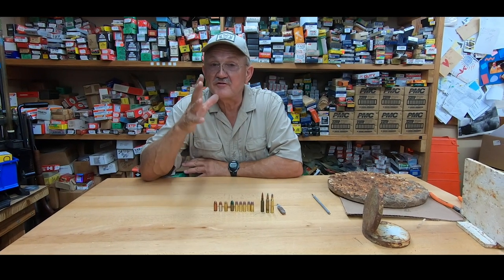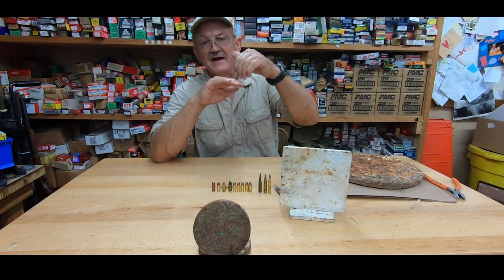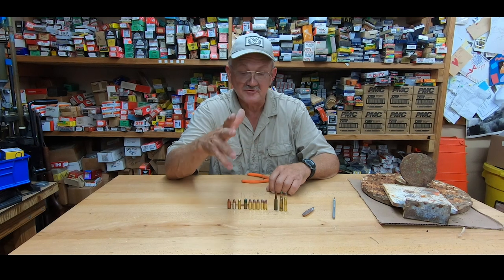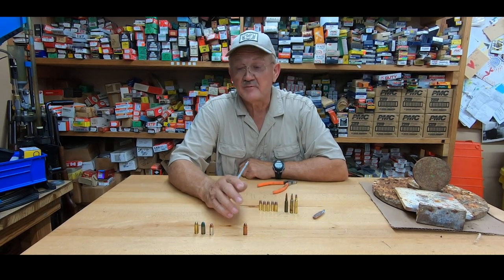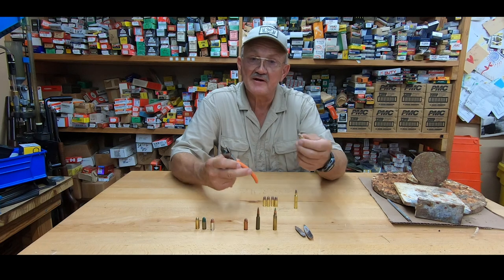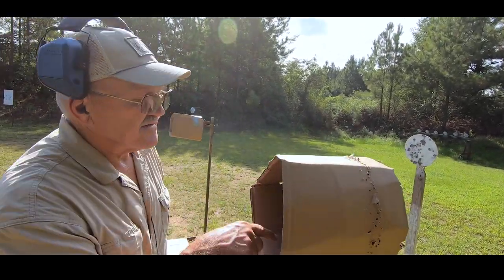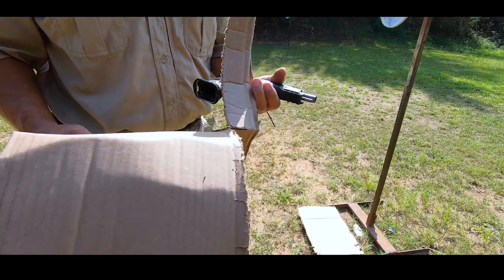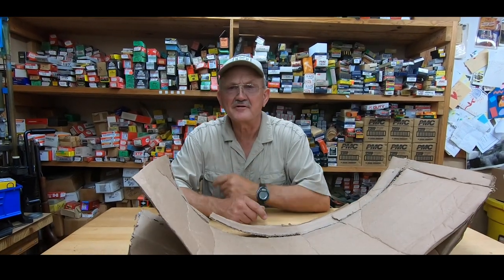RANGE SAFETY ***USE CORRECT AMMO AND TARGETS!!!***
Hey Guys!! We can not stress this enough!!! USE THE PROPER AMMO FOR THE TARGETS AND USE THE PROPER TARGETS FOR YOUR SCENARIO!!! Be safe out there and have a great day on the range!